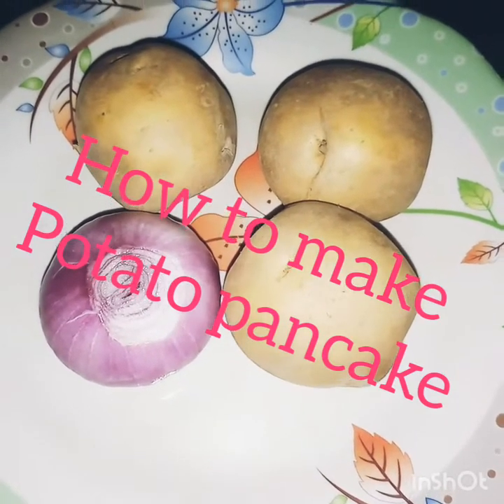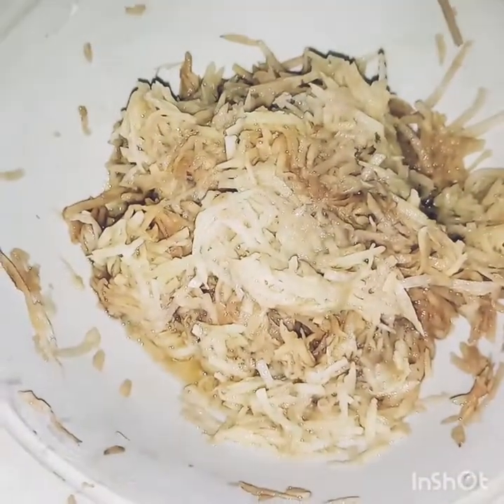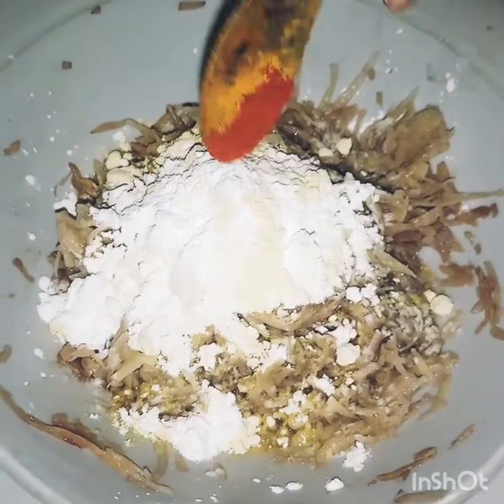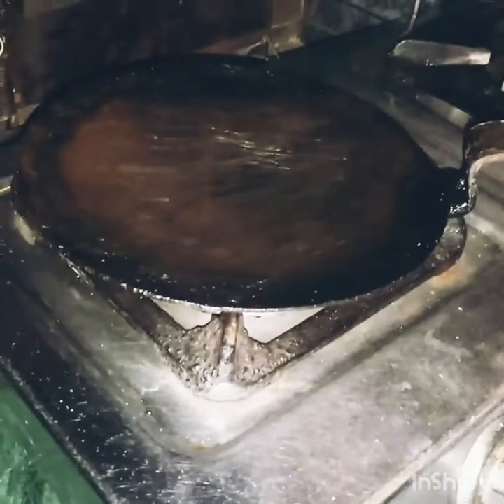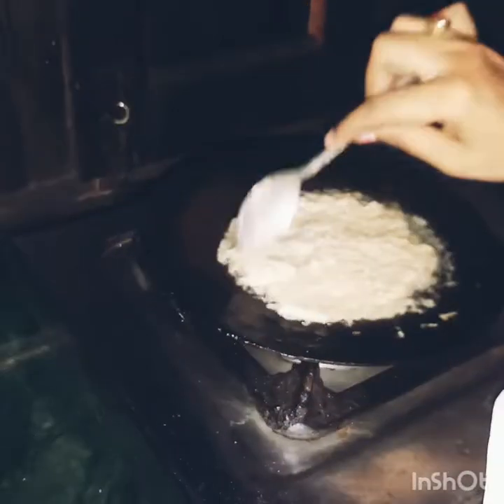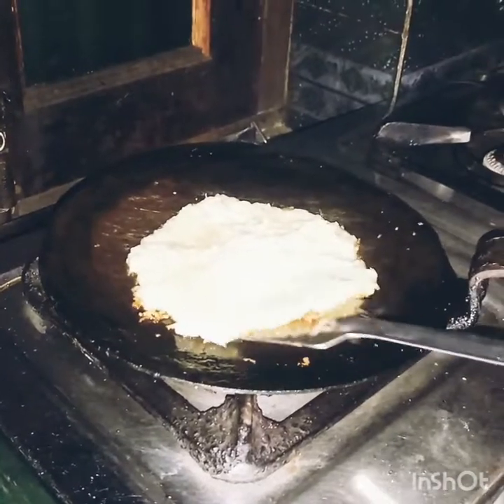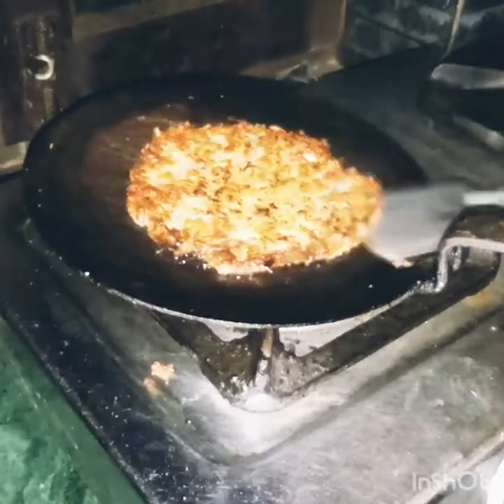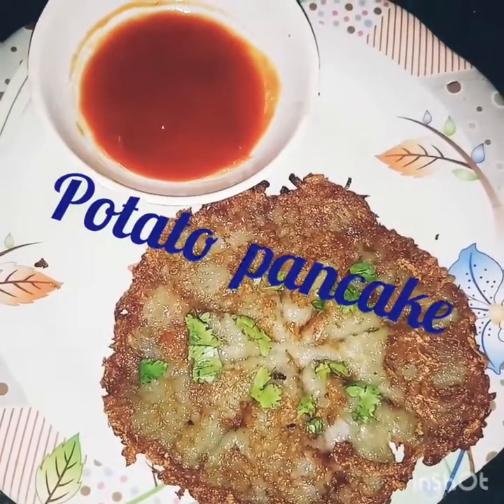New fastfood potato pancake ft freecess gaming